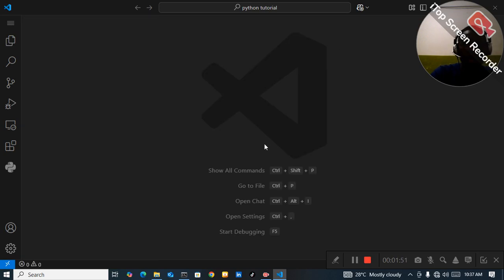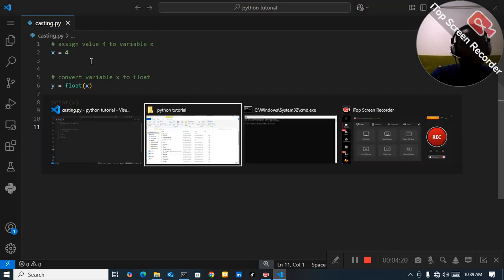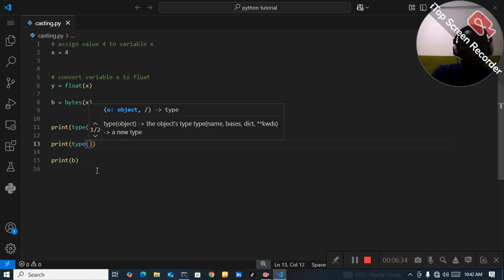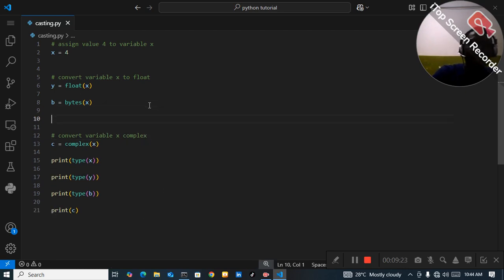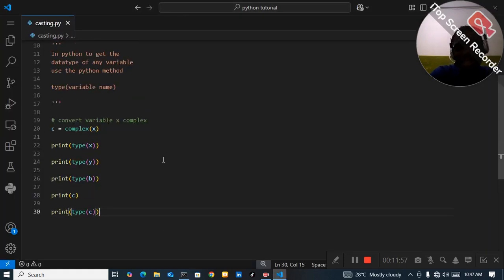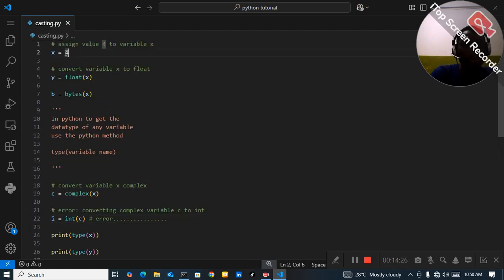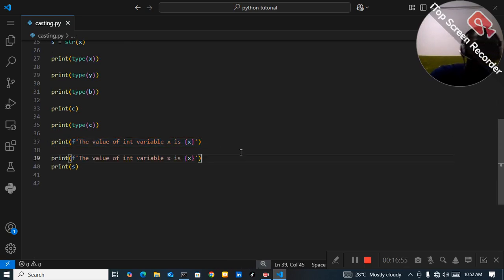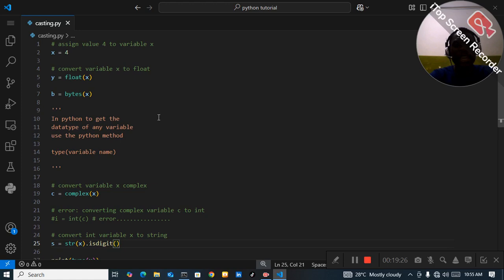Python Casting for Beginners – Convert Data Types Easily! 🚀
🔥 Python Casting Tutorial – Master Data Type Conversion in Python!

In this beginner-friendly Python tutorial, you’ll learn type casting (data type conversion) using int(), str(), float(), and more! Perfect for new coders who want to avoid errors and write cleaner Python code.

📌 What You’ll Learn:
✔ What is casting? (and why it matters!)
✔ Convert strings to integers, floats to strings, and more
✔ Hands-on examples with real-world use cases
✔ Common mistakes & fixes in Python type conversion

💻 Practice Along:
Pause the video, try the examples, and boost your Python skills fast!